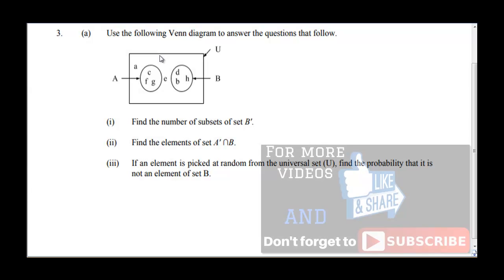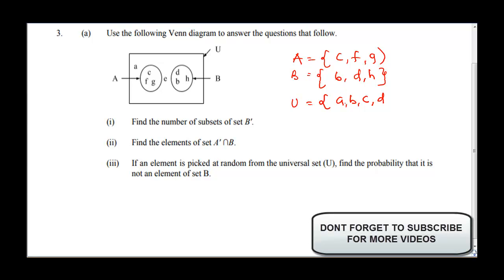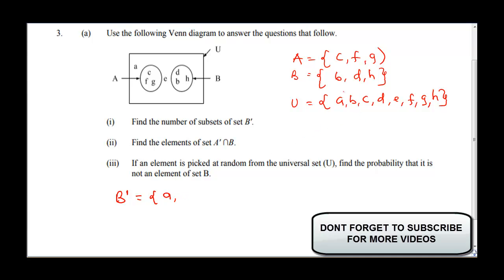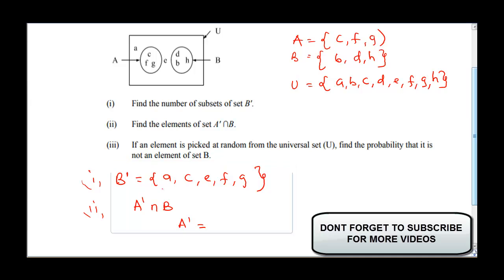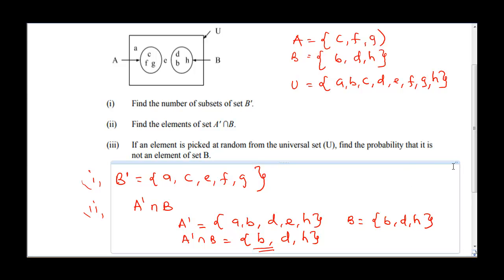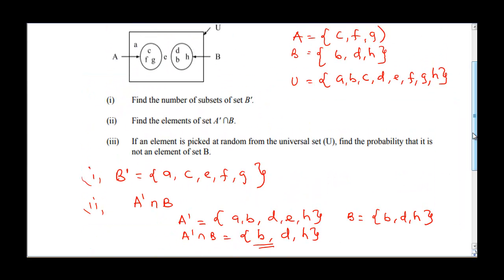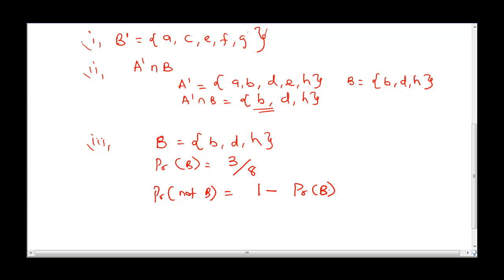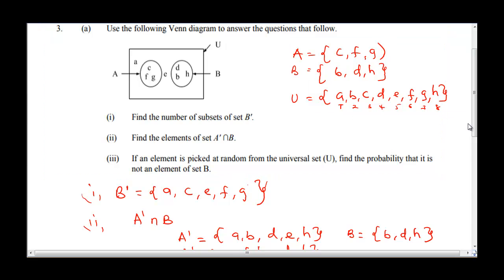NECTA FORM 4. NECTA MATHS 2020. CSEE MATHS PAST PAPER.(necta form 4 maths past papers 2019 Q3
In NECTA form 4 preparation ahead of NECTA maths 2020 @INK TUTORS have solved NECTA maths past papers for 2019(CSEE MATHS PAST PAPER 2019). Students preparing for CSEE 2020 for maths can go through the above video